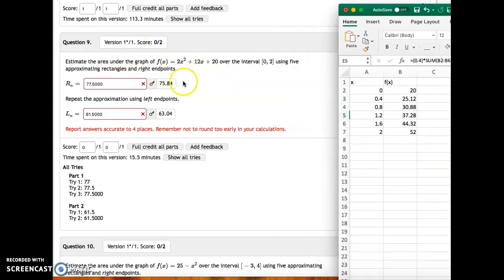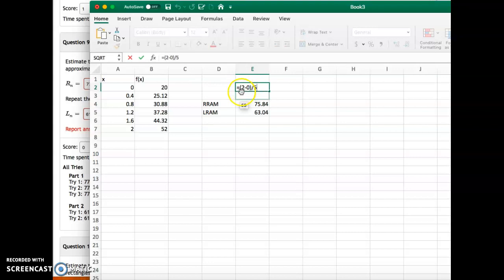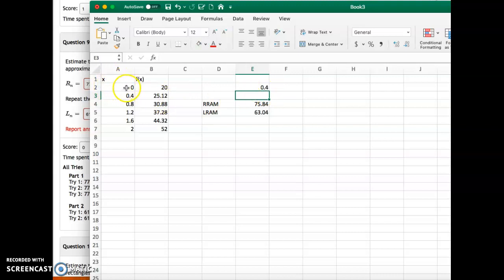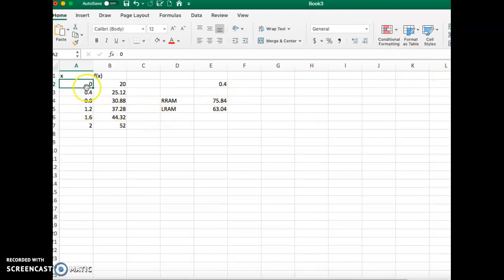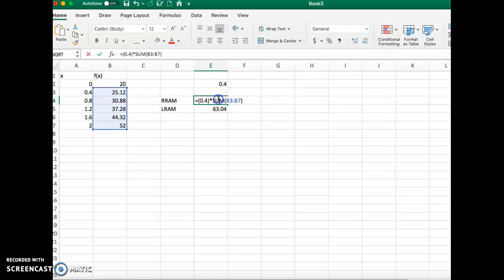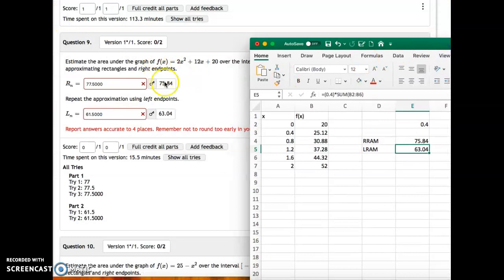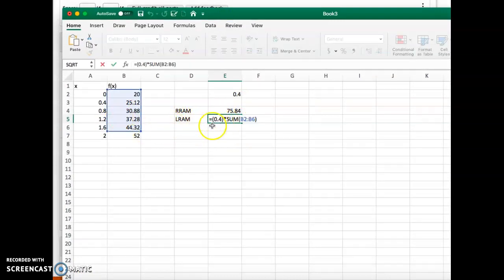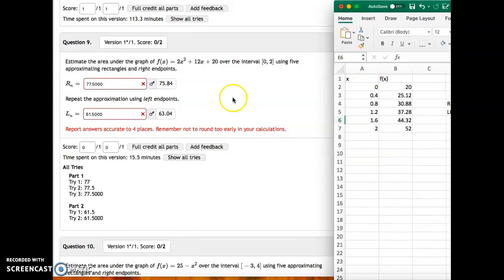MOM4.2A Answer for Ryan